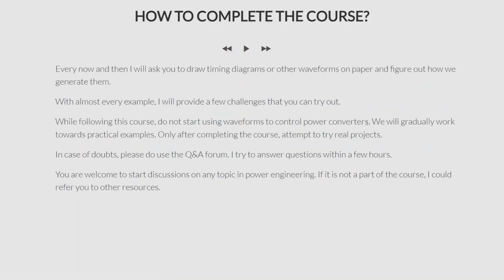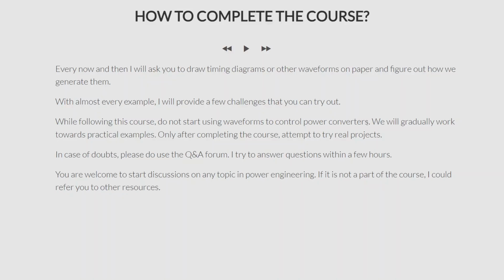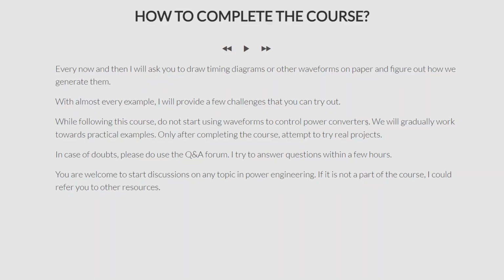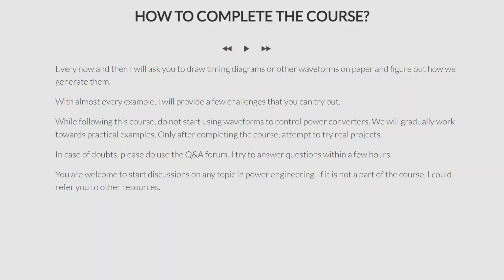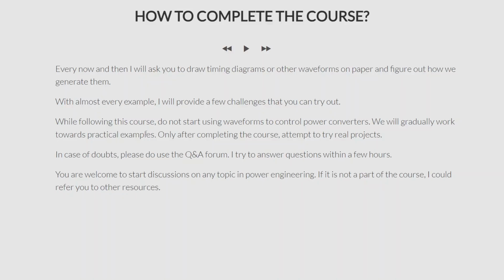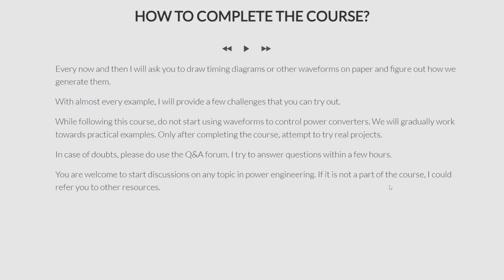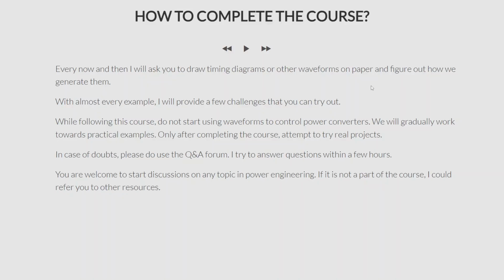Tips for completing the course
How to get the most of the course.